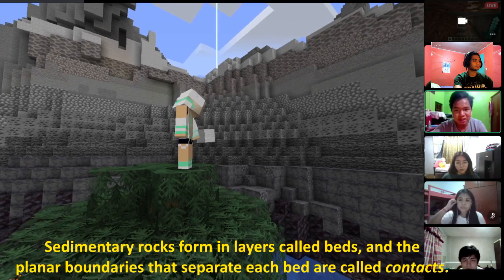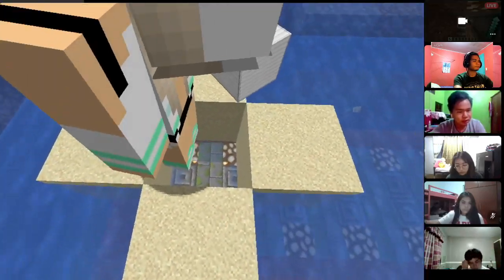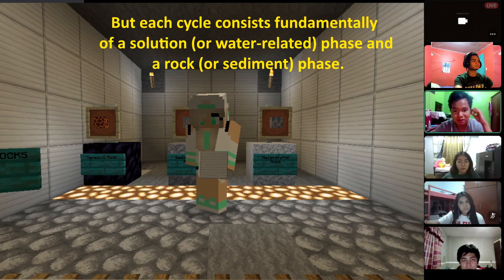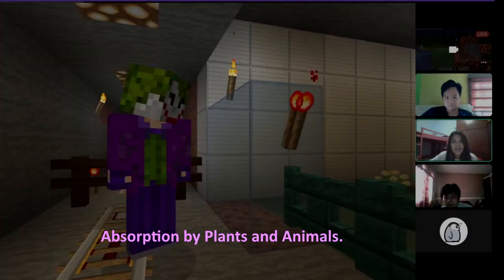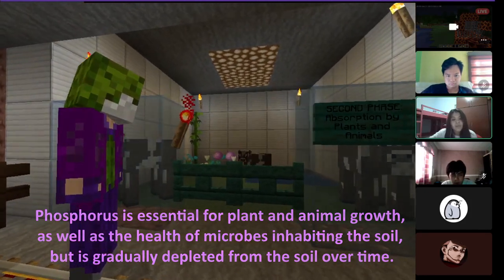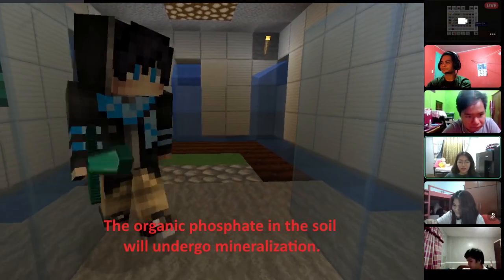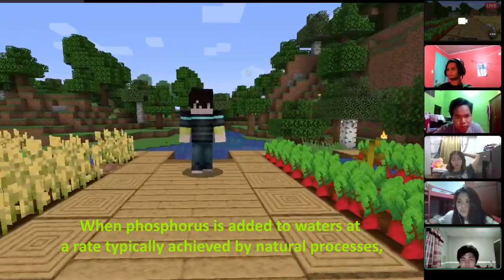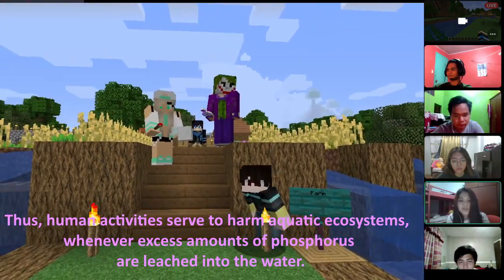Mapúa University GED110 INVASIVE? Sedimentary and Phosphorus Cycle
Group No. : Group 3

Group Name: Earthista

Group Members:
Emerenciana, Vincent
Garrido, John Mark
Lesigues, Warren James
Santos, Rheichel
Villadelrey, Vivien Venus